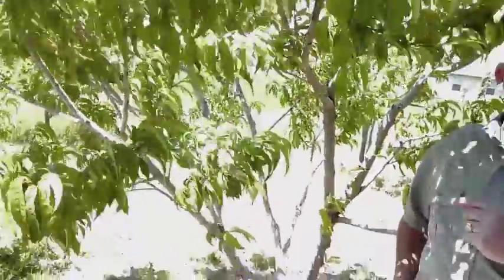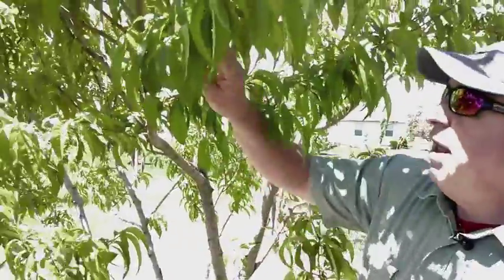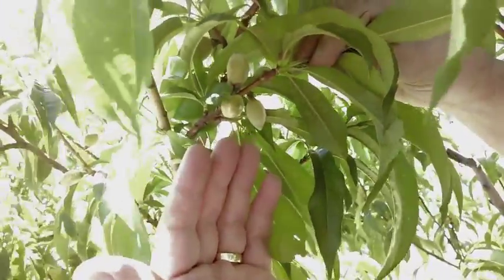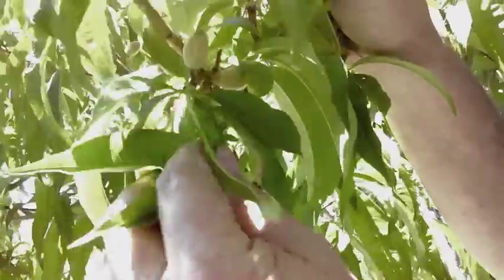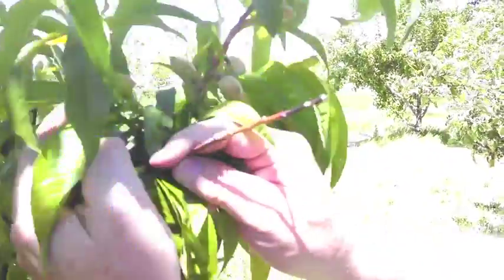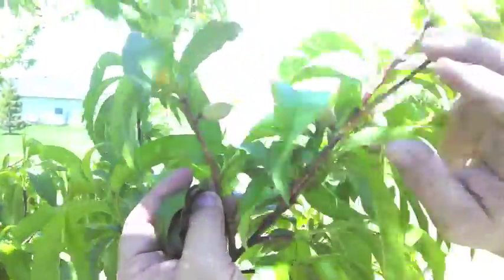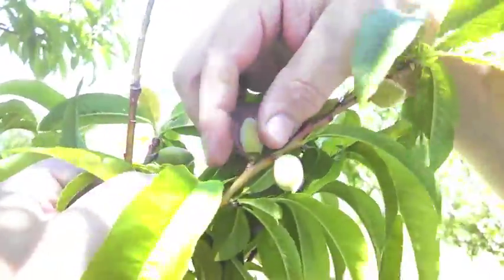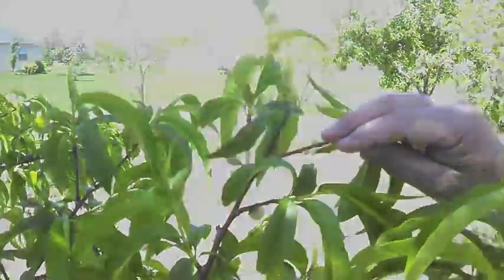Thinning Peaches Part 2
Thinning Peaches Part 2 is the follow up to an earlier video. The fruit is now set on the tree and just the right size to thin. Watch as Dirt Farmer Jay explains how to thin the fruit to the right distance apart, and the right leaf-to-fruit ratio, so that later you will enjoy an abundant harvest of large, juicy, delicious fruit.